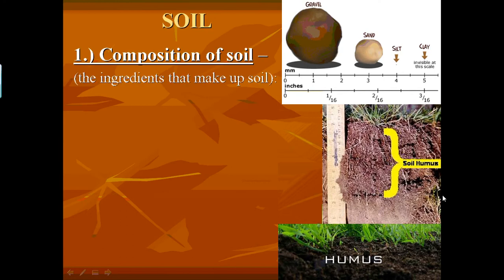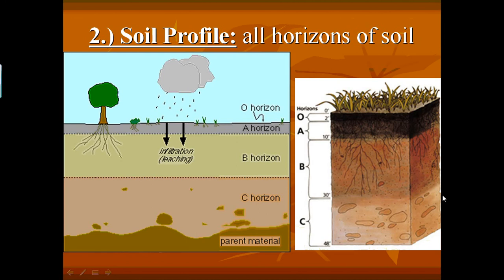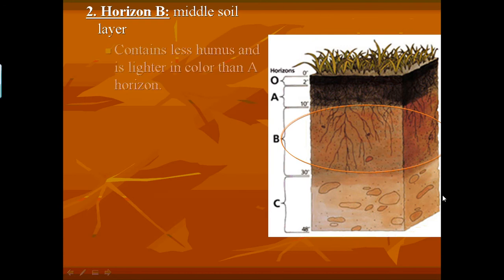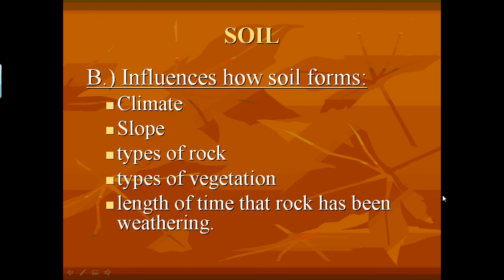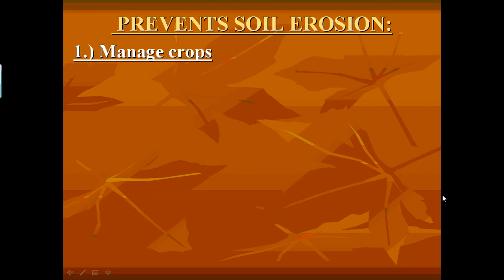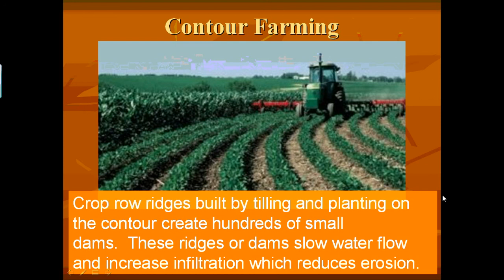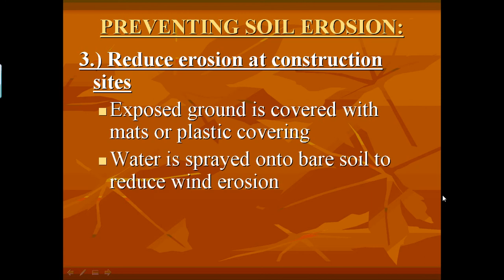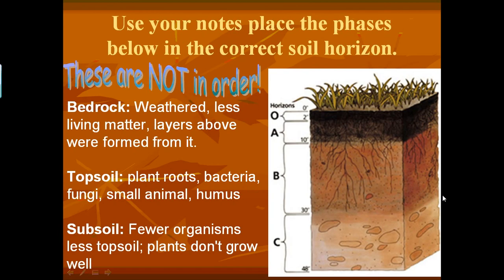Soil - GSE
GSE - S6E5. h & S6E6. b